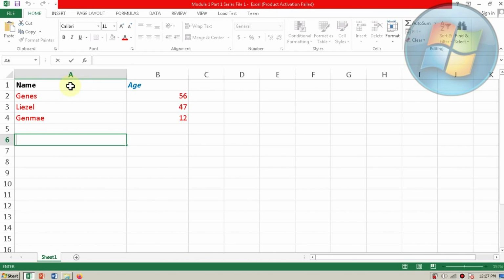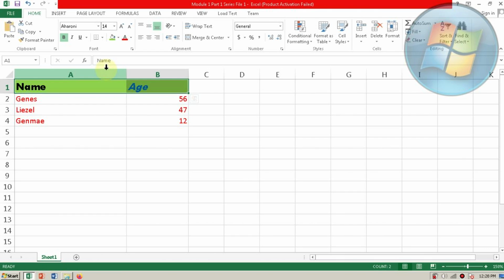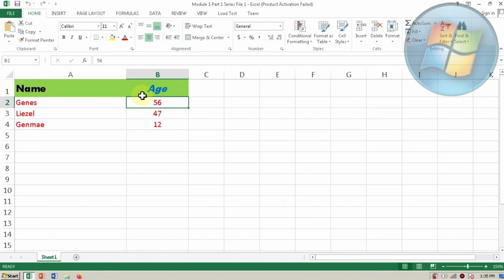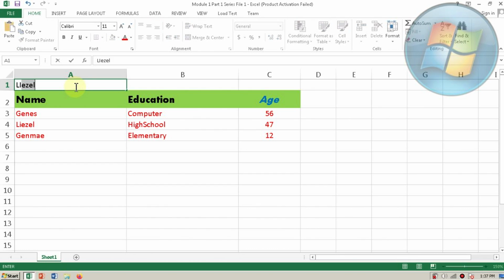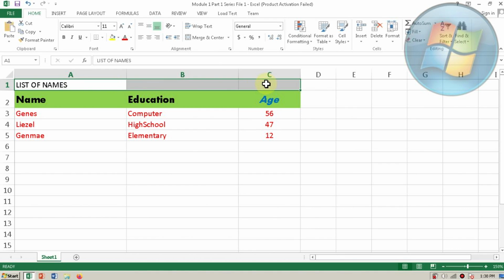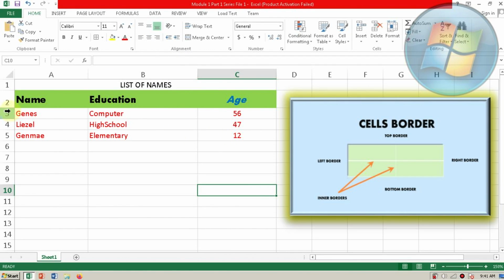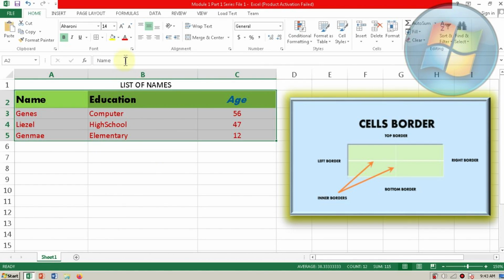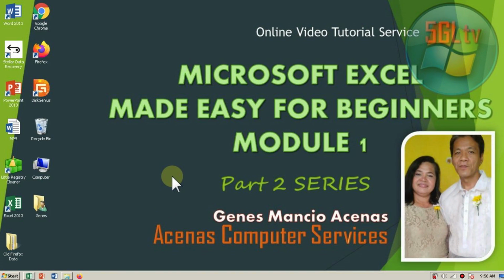Microsoft Excel Made Easy Module 1 Part 2 Cell Format, Text Alignment, Inserting Rows and Columns,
Microsoft Excel Made Easy For Beginners Module 1 Part 2 Series
In video I'm going to discuss the following topics:

1) Cell Formatting (Fill Color, Font Style, Font Size)
2) Horizontal Text Alignment (Center, Left, Right)
3) Vertical Text Alignment (Top, Middle, Bottom)
4) Inserting Rows and Columns
5) Merge and Center
6) Cell Borders (Top, Left, Bottom, Right)

This the continuation of Part 1 Series of our Microsoft Excel Tutorial, design to help beginners to learn basic of spreadsheet in an easy way.